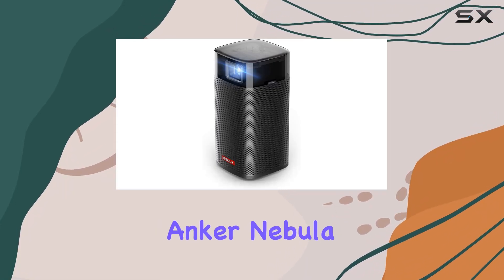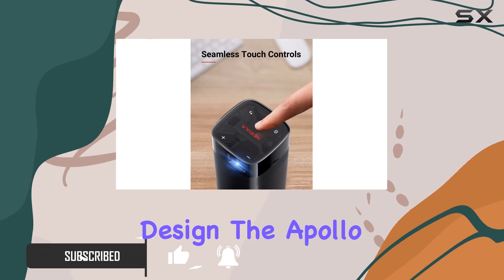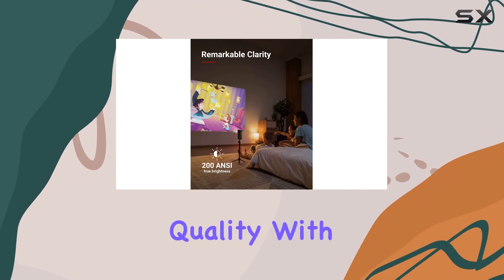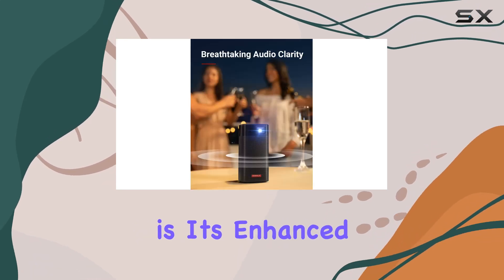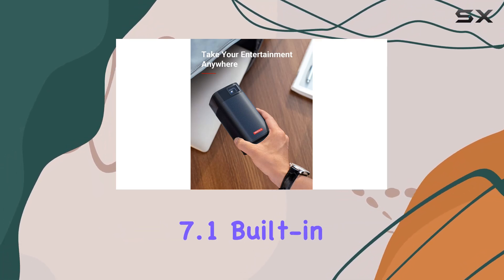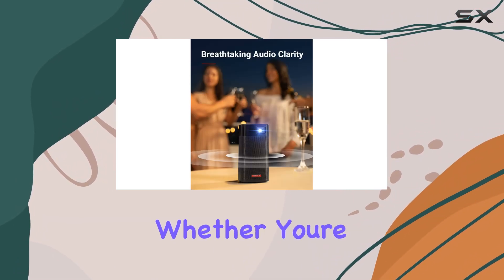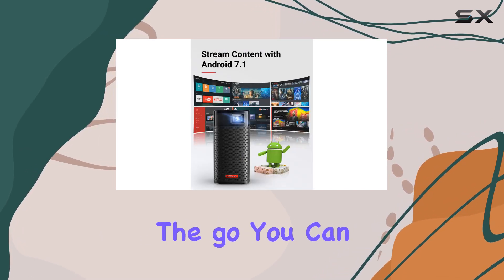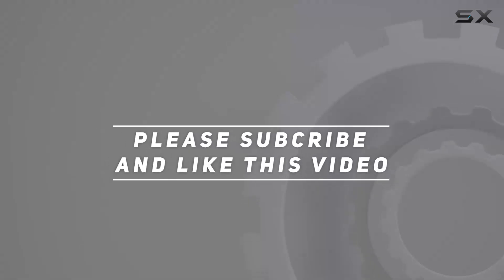Anker Nebula Apollo: Your Portable Entertainment Hub!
0:00 Intro
0:06 Review

Things that we mentioned in this video:
Anker Nebula Apollo, Wi-Fi : B083X5VF4F